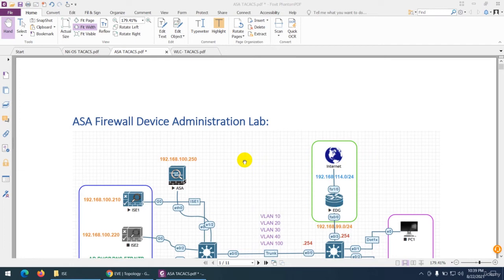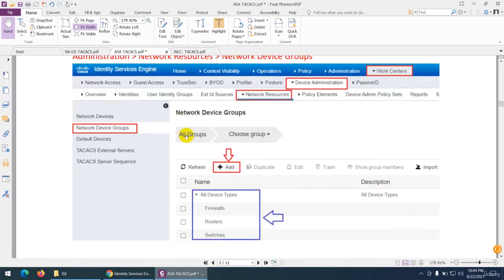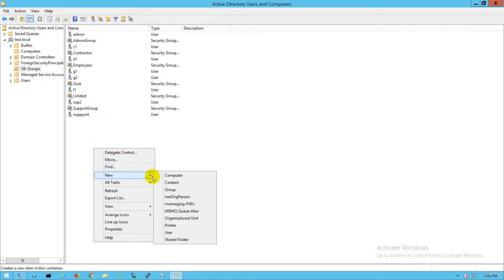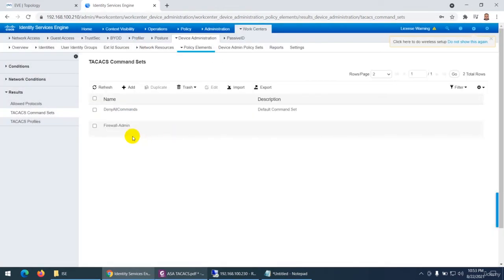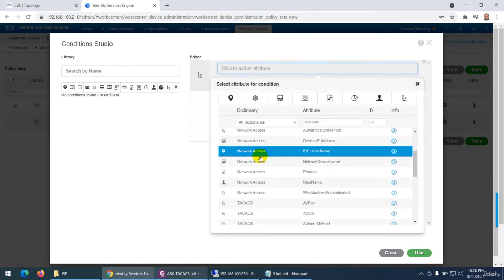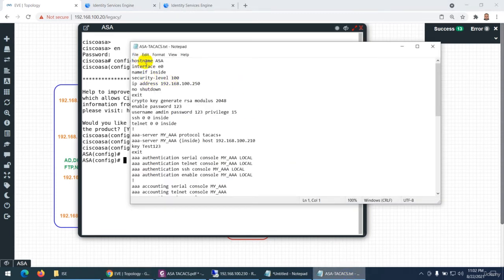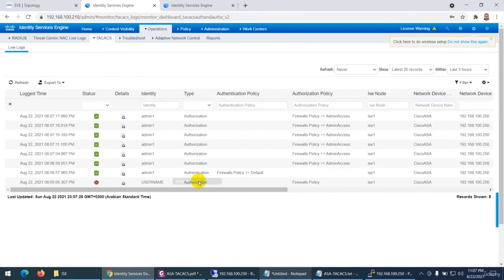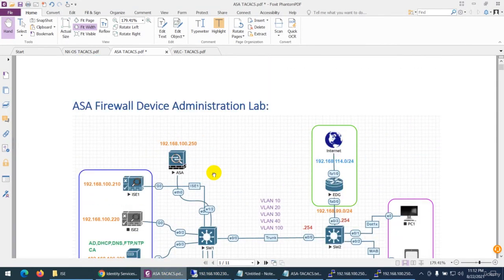Cisco Identity Services Engine ISE 2 7 Training Part 1 2 62